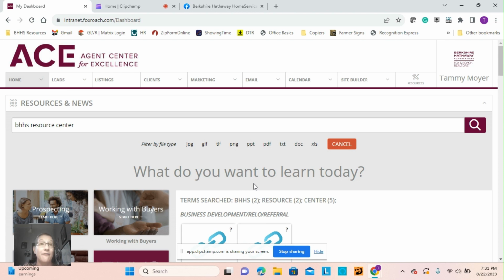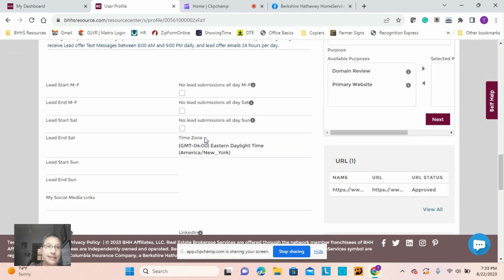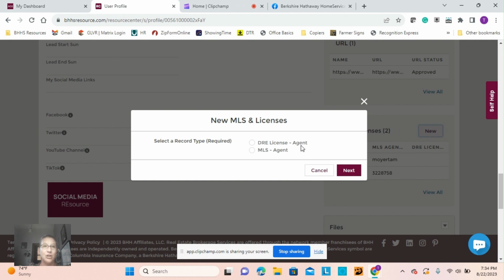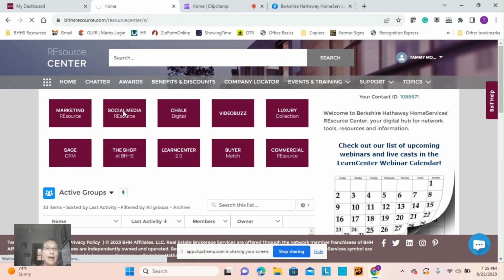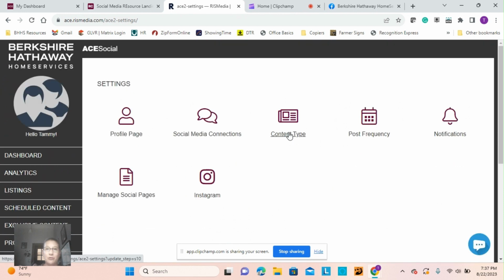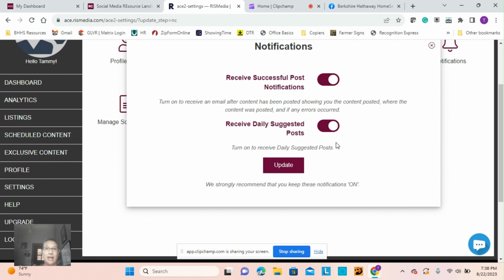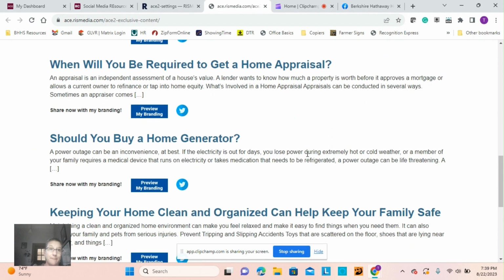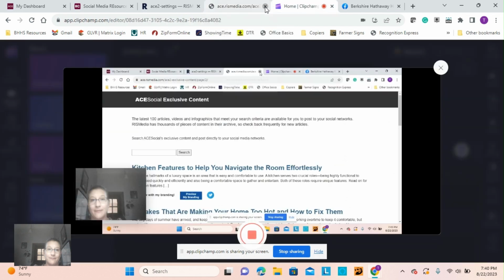BHHS Resource Social Media